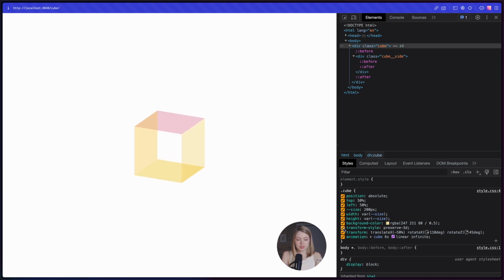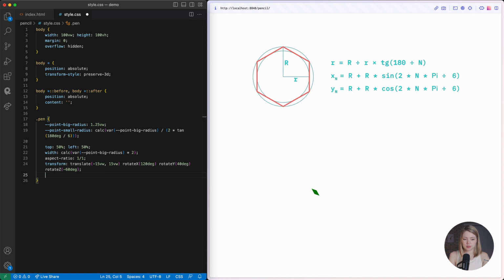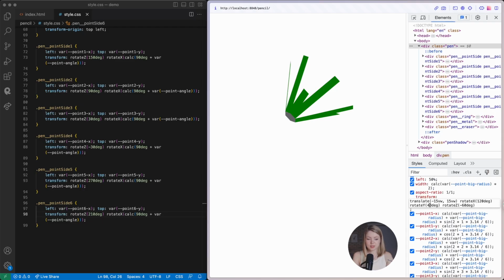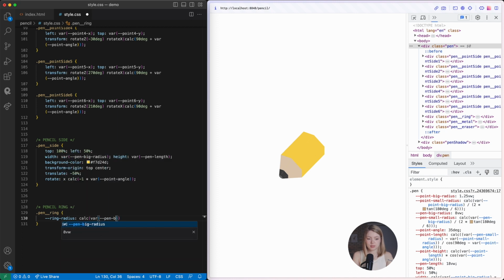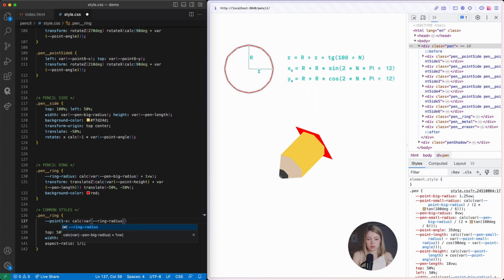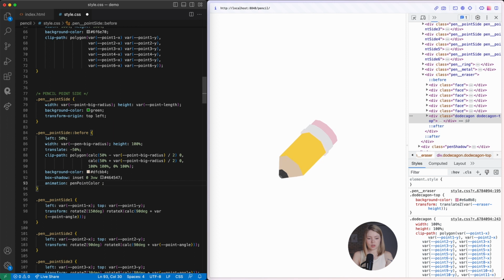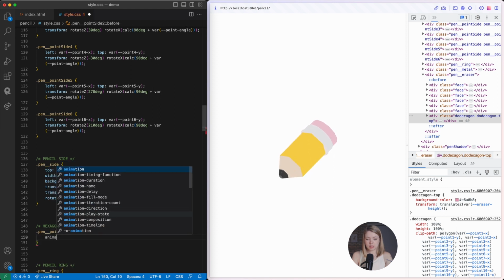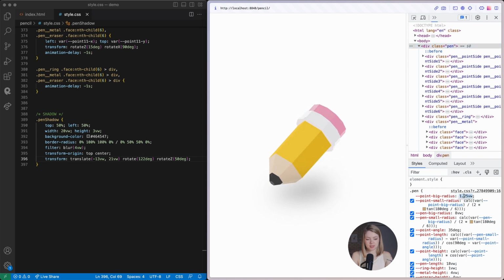Sunday CSS #7. Pure CSS 3D Pencil